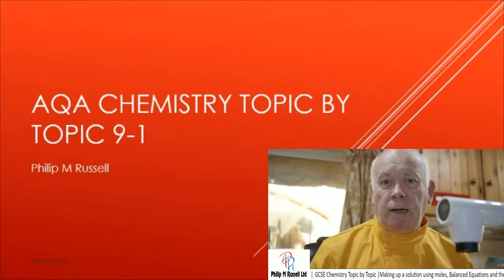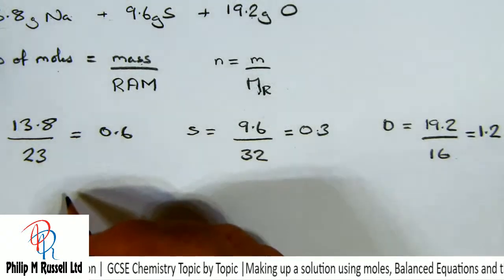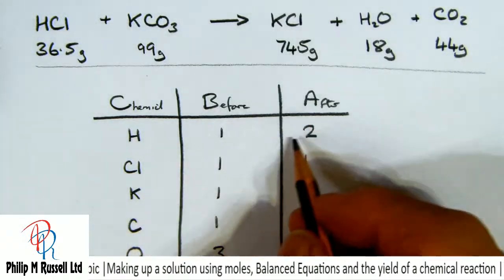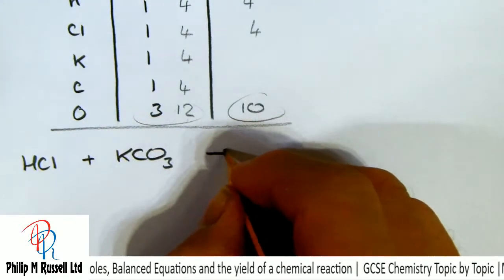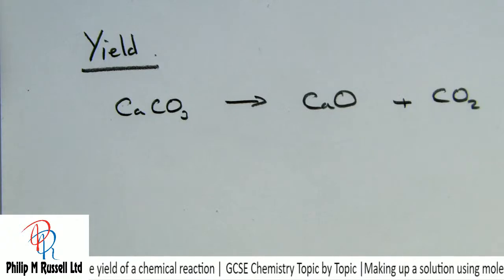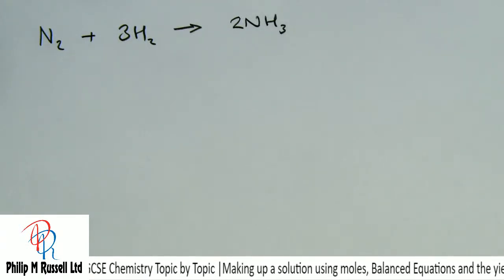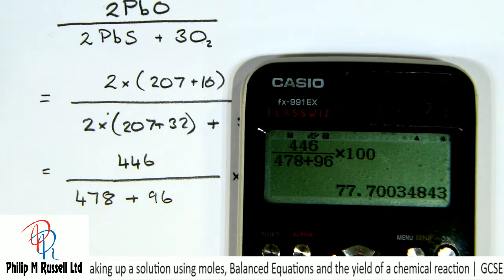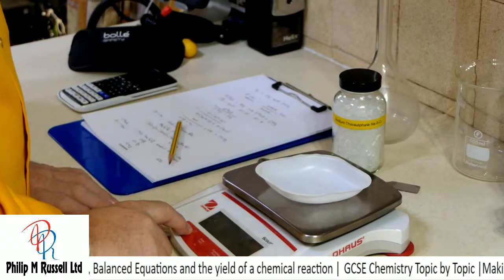GCSE Chemistry Topic by Topic |Making up a solution using moles and the yield of a chemical reaction